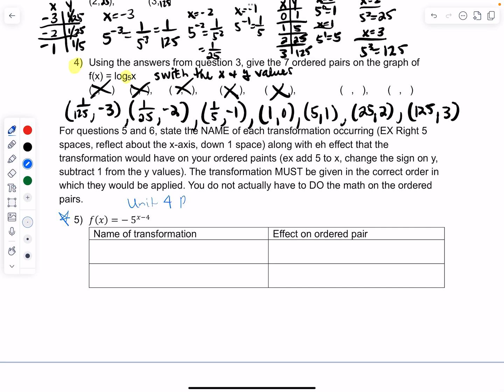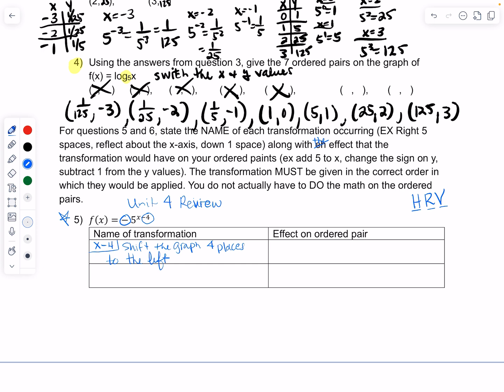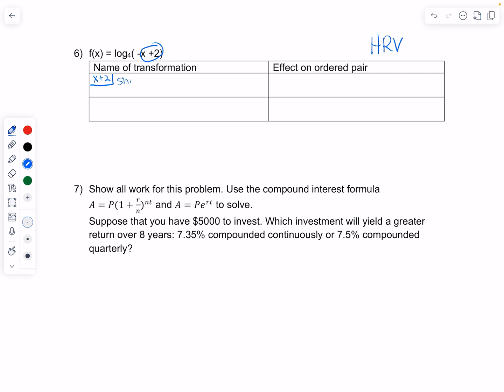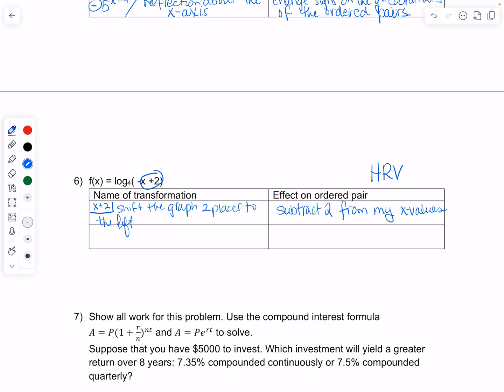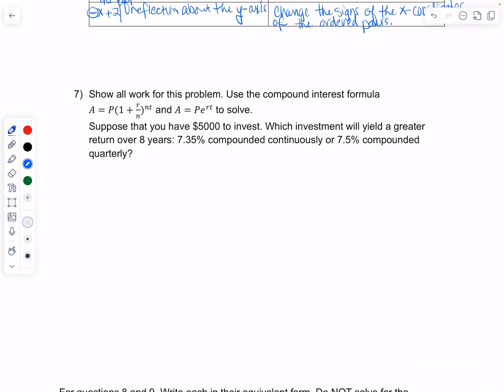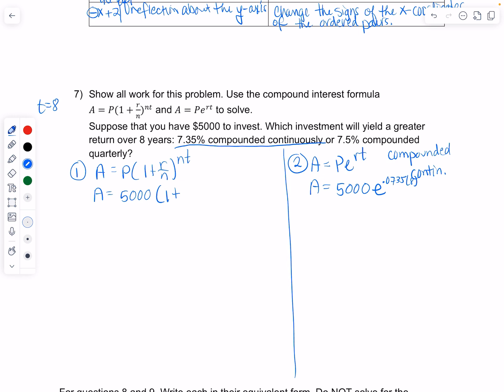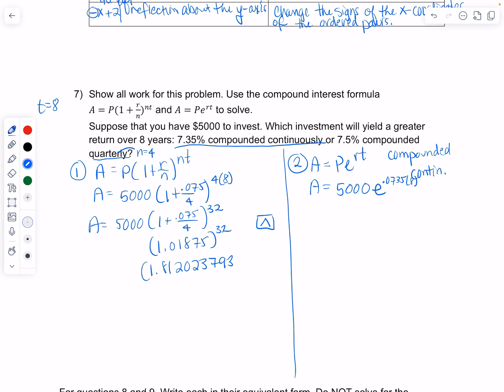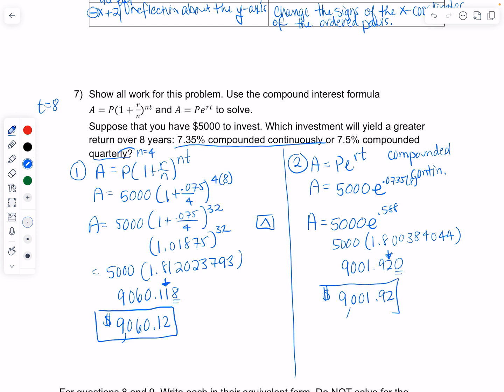MAC 1105 Paper review for Unit 4 questions 5 - 7: note that I corrected a mistake in 5 during 6